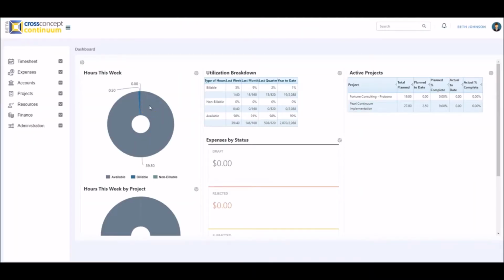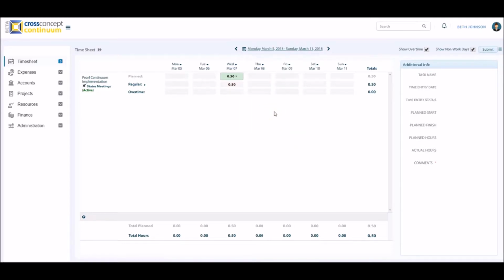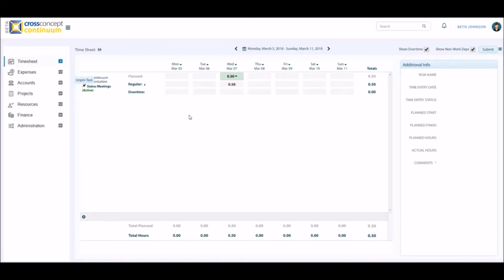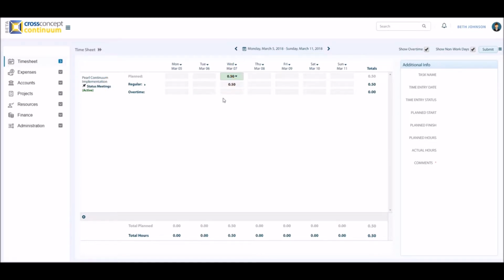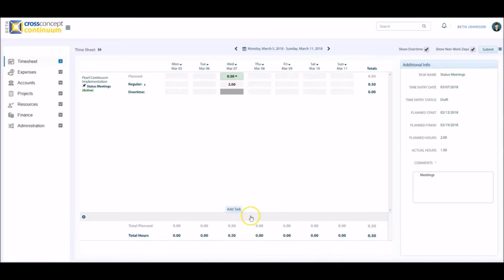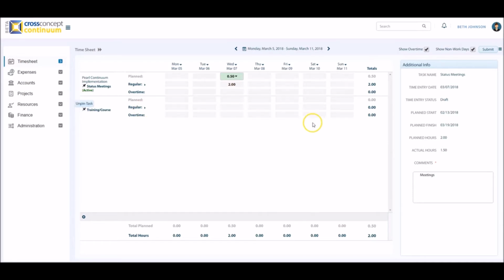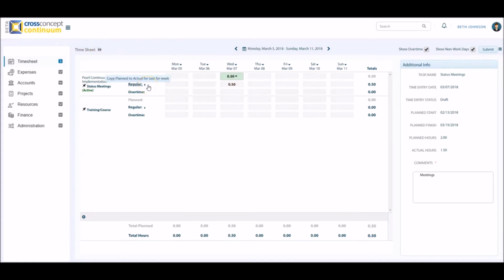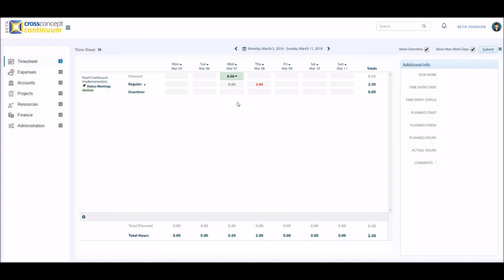Timesheet Training CrossConcept Continuum PSA